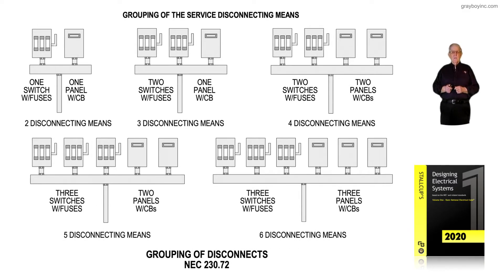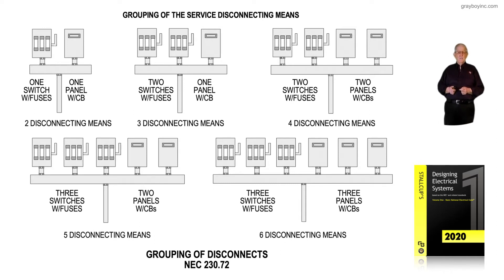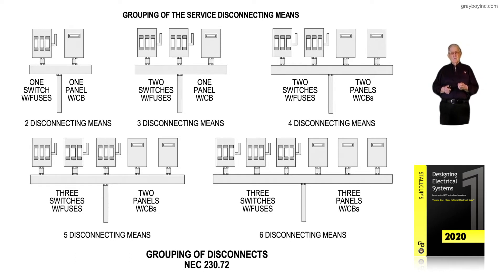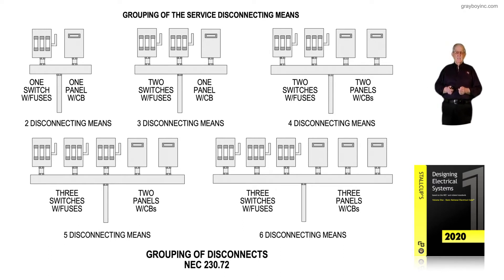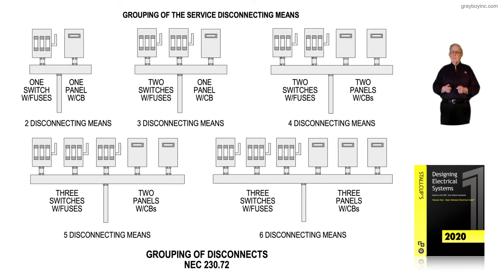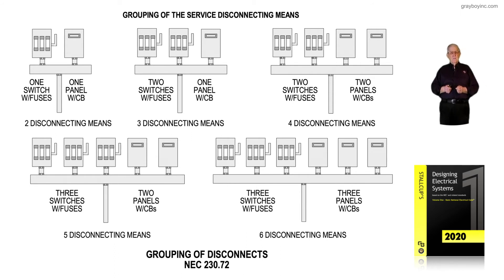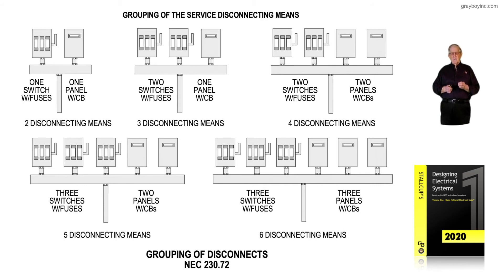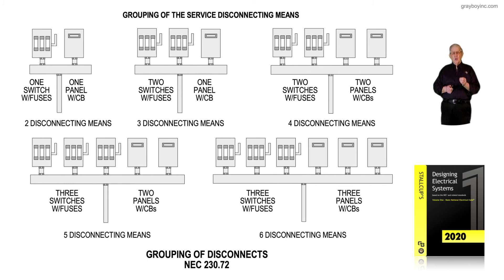6-37 GROUPING OF DISCONNECTS - 230.72​​​​​​​